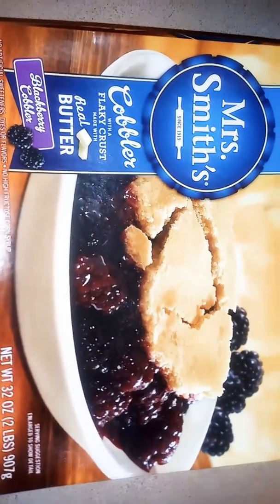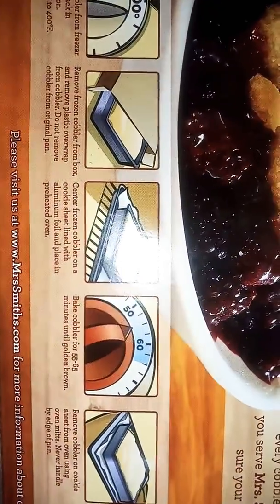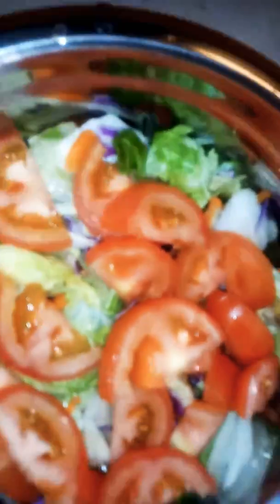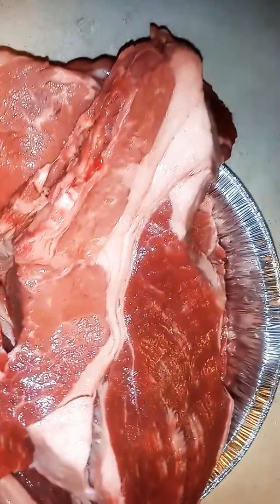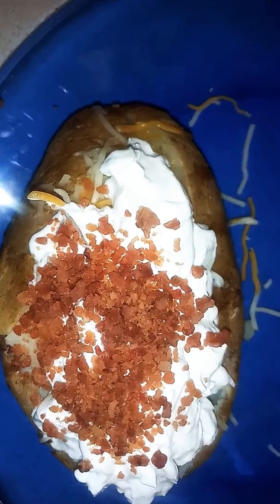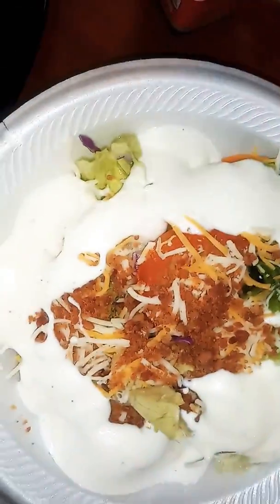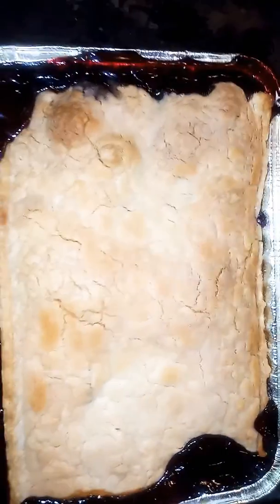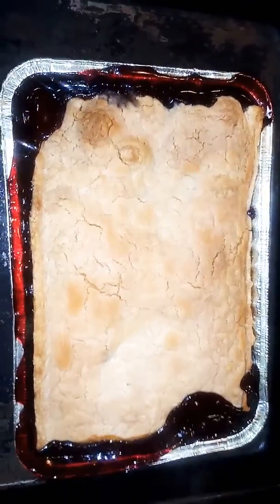Birthday dinner steaks baked potatoes salad brussel sprouts please subscribe to my channel give me a